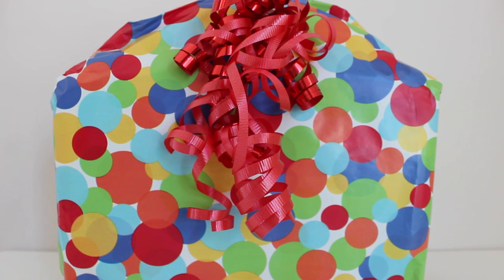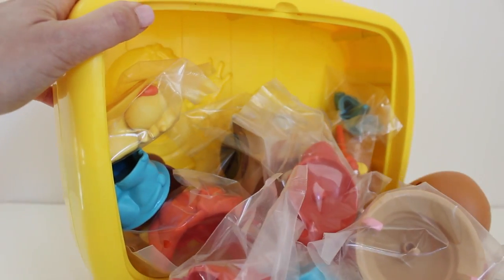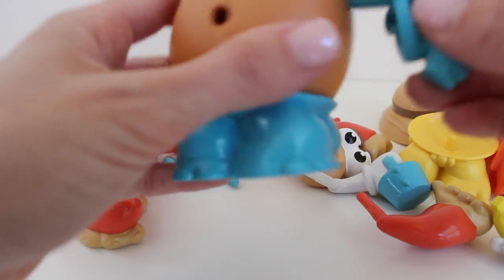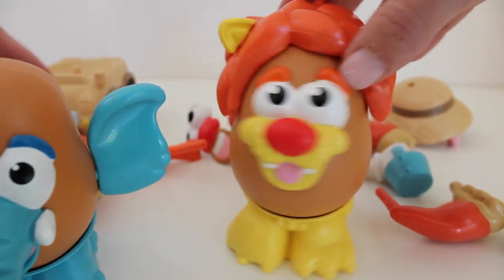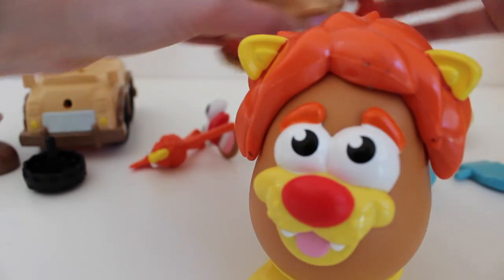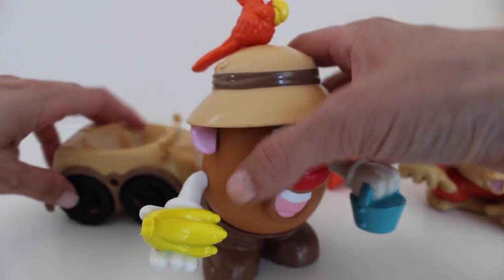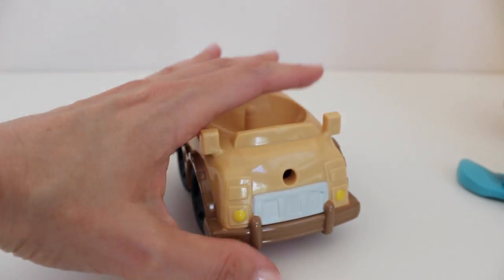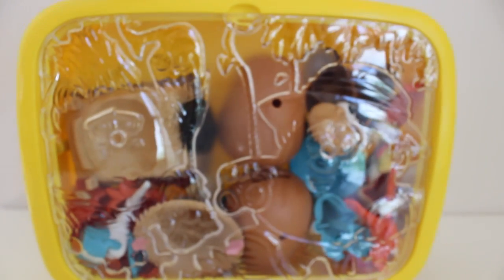Mr Potato Head Little Taters Big Adventures Spud Safari Set by Playskool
ToyShopGirl presents Mr. Potato Head Little Taters Big Adventures Spud Safari Set by Playskool. Join ToyShopGirl as she unwraps a surprise present to discover a Mr Potato Head Spud Safari play set. This set comes with two potato bodies, a safari car, and lots of animal pieces to make endless combinations of fun potato animals!

ToyShopGirl Toy Collector is a channel for toddlers and preschoolers. Each video begins with ToyShopGirl opening a beautifully wrapped present to reveal a fun toy inside. Viewers can join in on the excitement by watching ToyShopGirl open the toy and play with it for a short time, all while she discusses the unique features of each toy.